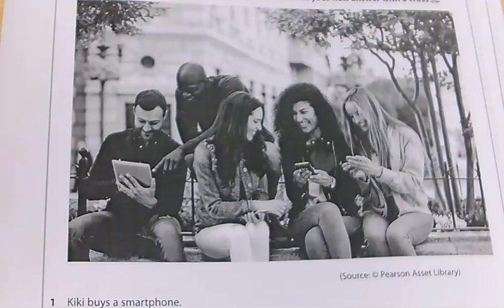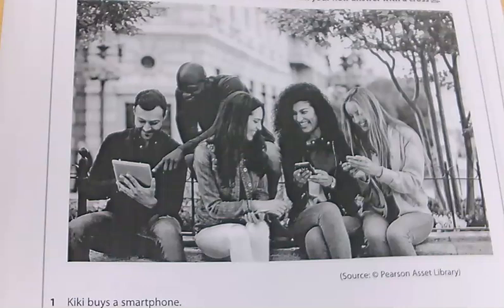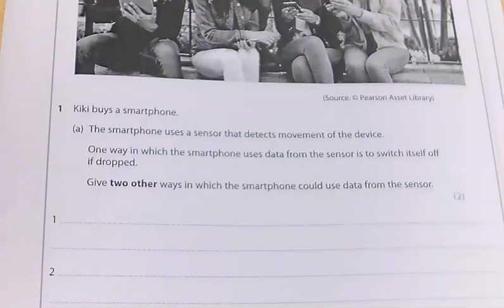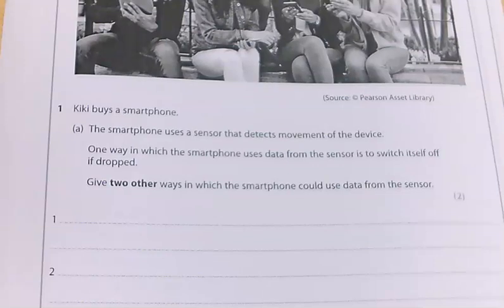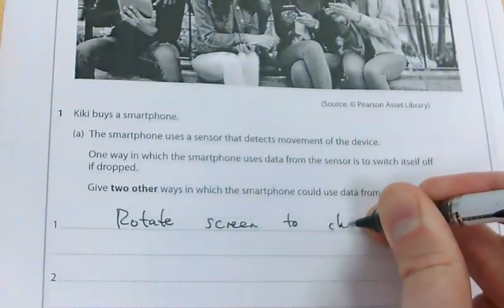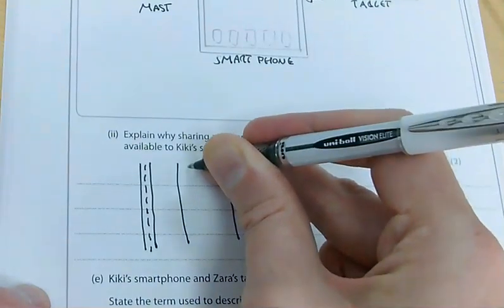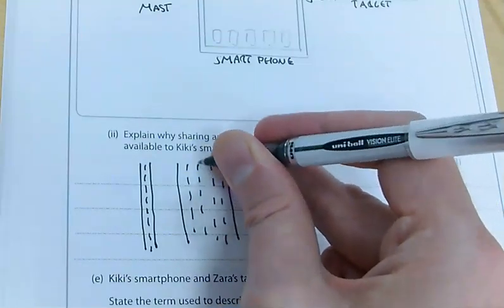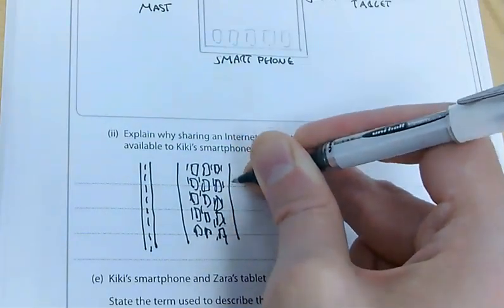Edexcel iGCSE ICT Paper 1 2019 Question 1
This is a model answer to Edexcel iGCSE ICT paper 1 from May 2019. Question 1 has been answered which totals 21 out of the paper's total of 100 marks.

Timestamps:
Intro: (00:00)
Question 1a: (01:26)
Question 1b: (02:35)
Question 1c: (05:00)
Question 1d: (05:28)
Question 1e: (09:45)
Question 1f: (10:29)
Question 1g: (11:06)
Question 1h: (11:43)
Question 1i: (13:02)